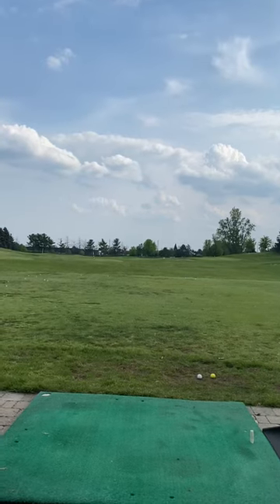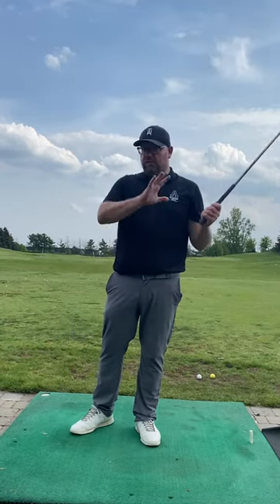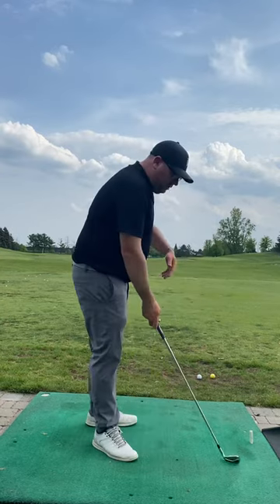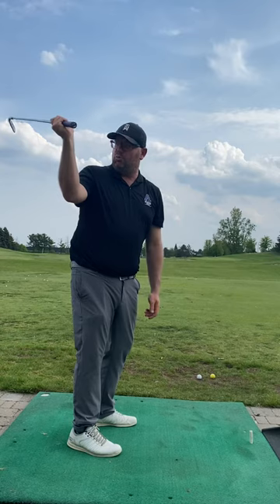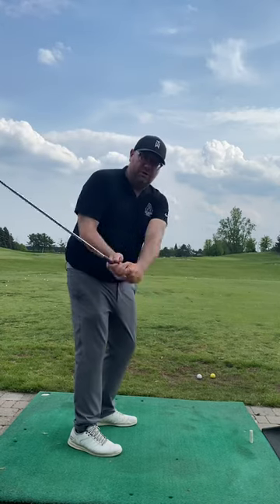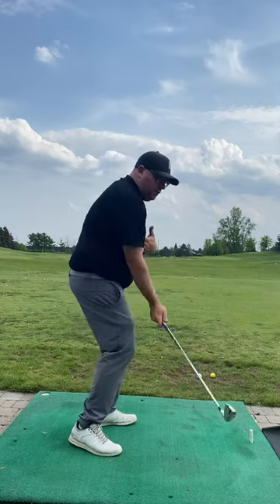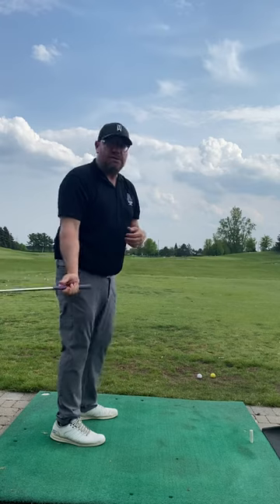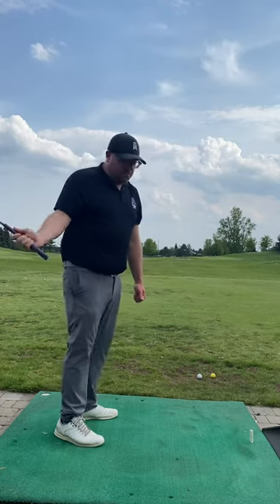Matt H, trail arm steepening with internal rotation.